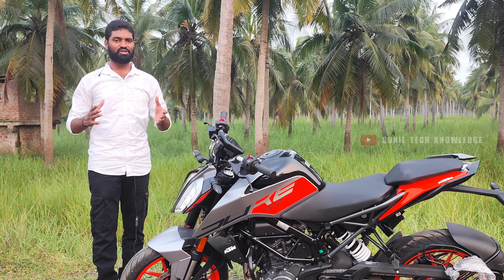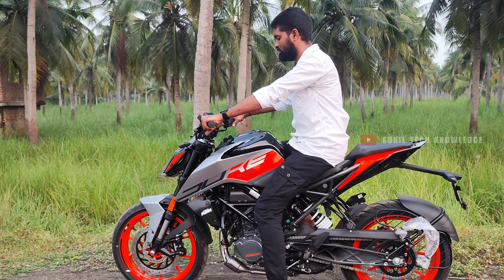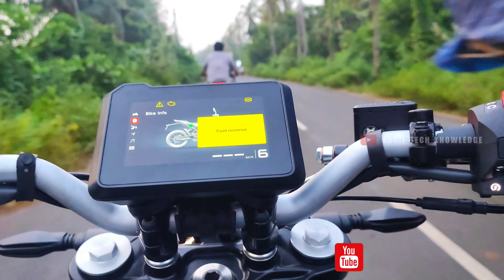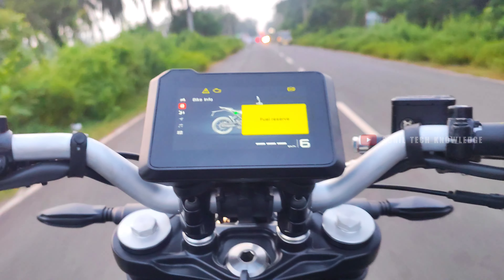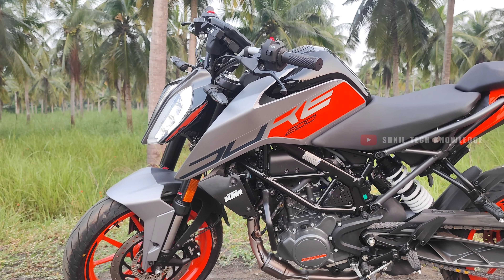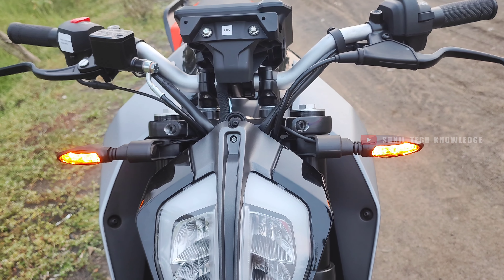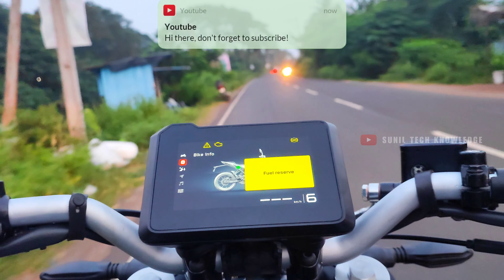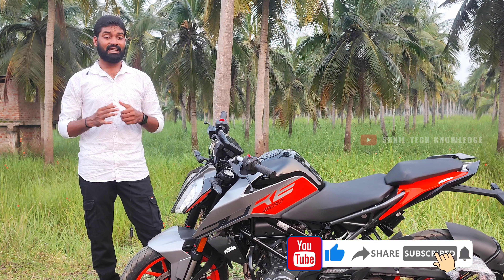ఈ వీడియో చూడకుండా ఈ బైక్ కొనకండి | 2025 KTM DUKE 200 Detailed review in Telugu | Duke200 pros & cons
2024 KTM DUKE 200 price &  specs in Telugu | Latest Duke 200 launched with 5inch TFT colour console

2024 Ktm Duke 200 price & specs in Telugu |Duke 200 Full Detailed Review | New Colours Top speed etc

ktm duke 1290
ktm duke 200 new model
2024
ktm duke 250 new model
2024
2024 new duke 200
2024 new duke 390
2024 new duke 250
2024 new duke
2024 new duke 125
2024 new duke 390 top speed
2024 new duke 390 modified
2024 new duke 250 modified
2024 new duke 250 top speed
2024 new duke modified

➤Hello friends welcome to you in my youtube channel "SUNIL TECH KNOWLEDGE"

NOTE :- ALL THE IMAGES/PICTURES SHOWN IN THE VIDEO BELONGS TO THE RESPECTED OWNERS AND NOT ME...I AM NOT THE OWNER OF ANY PICTURES SHOWED IN THE VIDEO 🙏𝚋

semilar searches

2024 KTM Duke 200 New Black Color Telugu Ride Review I Ab...Dino's Vault Telugu

2024 KTM Duke 200 / Tamil
Ride Review IBetter Ground Cl...
6 SPEED

Finally 2024 KTM DUKE200
Launched ② With New Colour,...

Why i choose Duke 200
compare to ns200 8 mtl5/ Te...
TechTravelTelugu

Duke 200 Taking Delivery in
telugu / TechTravelTelugu

The 2024 KTM DUKE Range l
KTM

2024 All New KTM Duke 200
Full Review
Throttle 98

2023 KTM Duke 200 Review Il in
Telugu

Finally 2024 New Launch KTM Duke 200 TFT Display Model Detailed Review④5 New Changes | On road
Price

2024 KTM Duke 200 - Now with TFT Display! Detailed Review, Specs & Price

2025 NEW KTM DUKE 200 TFT SCREEN
DETAILED REVIEW ktm #ktmduke200